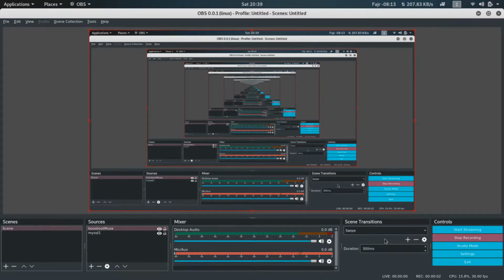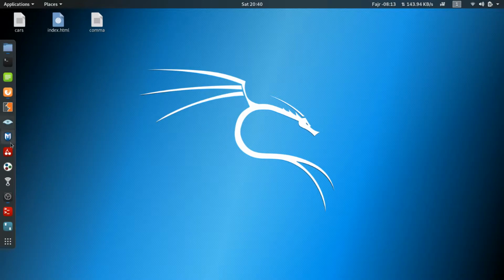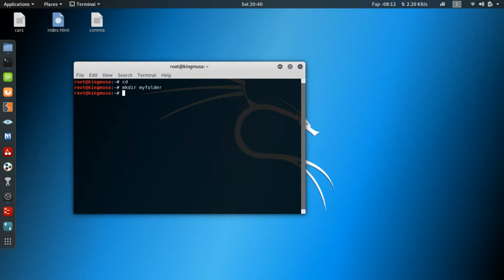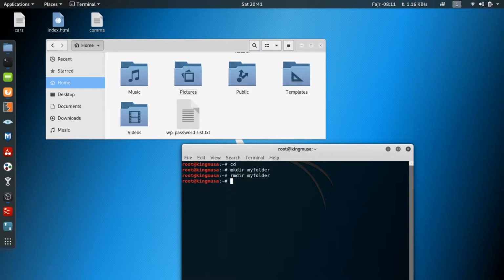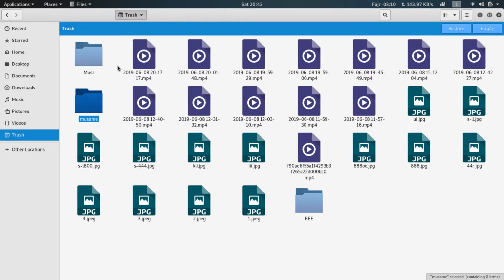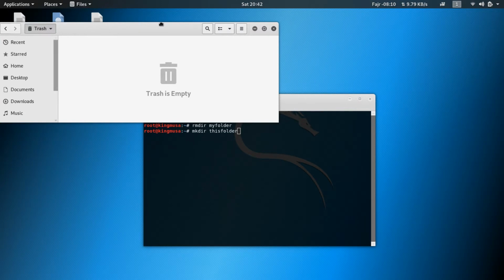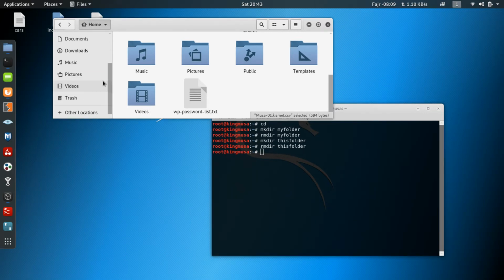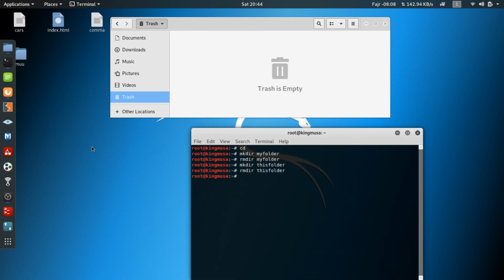Kali Linux How To Create and Delete a Folder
To create a folder in Kali Linux, you can use the mkdir command in the terminal. Here's how you can do it:

    Open the terminal in Kali Linux. You can do this by pressing Ctrl + Alt + T or by searching for "Terminal" in the applications menu.

    To create a new folder, use the mkdir command followed by the name of the folder you want to create. For example, to create a folder named "MyFolder," type the following command:

bash

mkdir MyFolder

    Press Enter to execute the command. The folder "MyFolder" will be created in the current working directory.

To delete a folder in Kali Linux, you can use the rmdir or rm command in the terminal. Be careful when using the rm command, as it will permanently delete the folder and its contents. Here's how to delete a folder using the rmdir command:

    Open the terminal in Kali Linux.

    To delete an empty folder, use the rmdir command followed by the name of the folder you want to delete. For example, to delete the "MyFolder" created earlier, type the following command:

bash

rmdir MyFolder

    Press Enter to execute the command. The folder "MyFolder" will be deleted if it is empty.

If you want to delete a folder and its contents, use the rm command with the -r option (recursive). Be cautious when using the rm -r command, as it will delete the folder and all its subdirectories and files without any confirmation.

bash

rm -r MyFolder

Always double-check the folder name and content before using the rm -r command to avoid accidentally deleting important data.